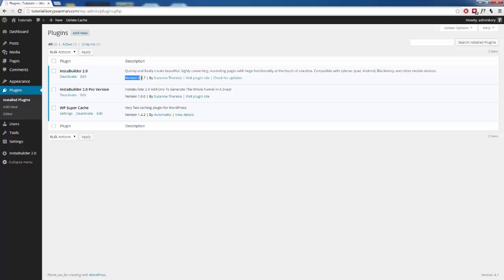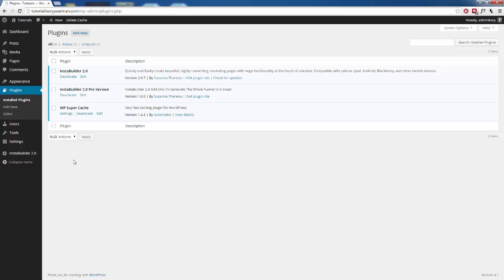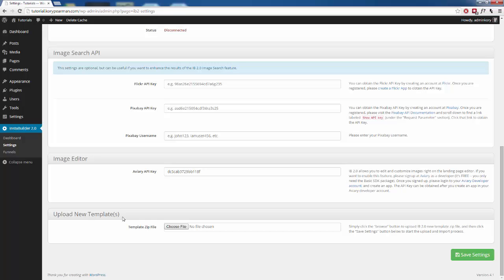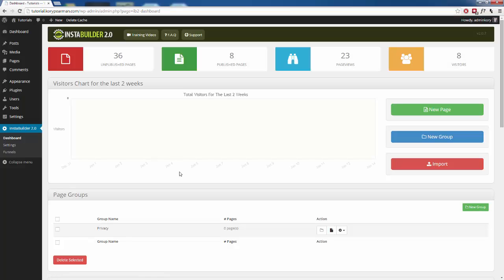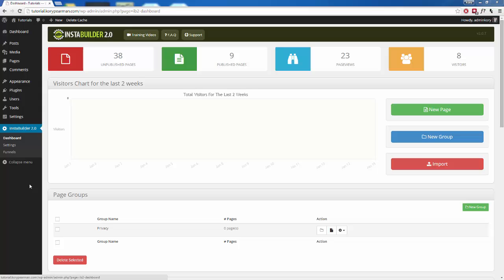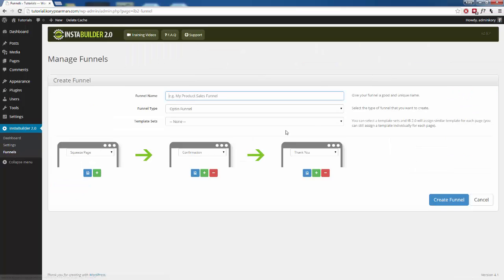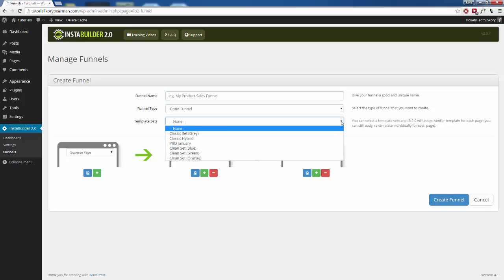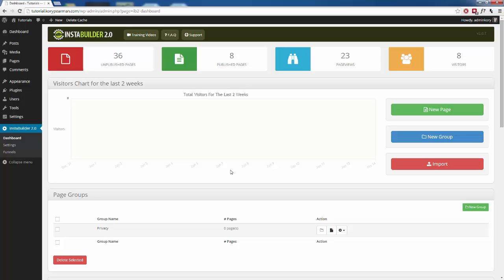InstaBuilder 2.0 | How To Upload New Templates